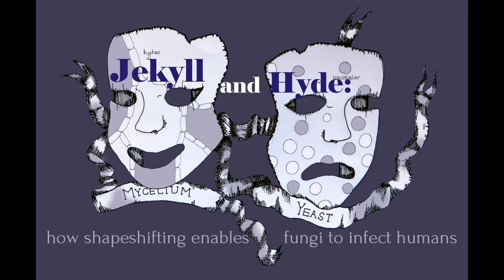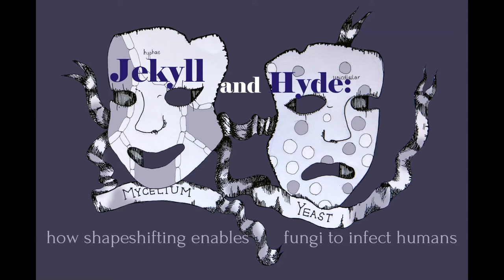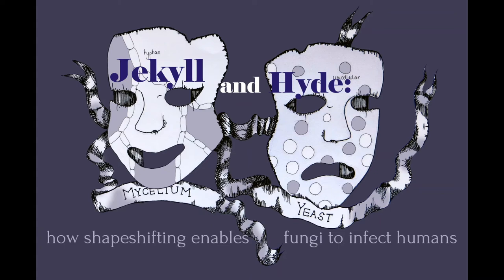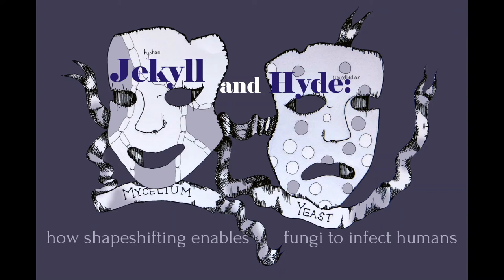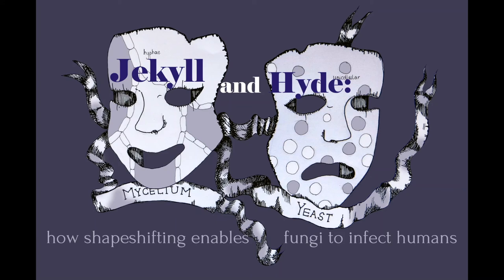Jekyll and Hyde: How shapeshifting enables fungi to infect humans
Some fungi have the ability to switch from single cells to multicellular shapes also called pseudohyphae. This switch is associated with changes in pathogenicity. This podcast and the accompanying image was made by a biology Master's student of LMU Munich for a class on fungal lifestyle,  diversity and evolution.